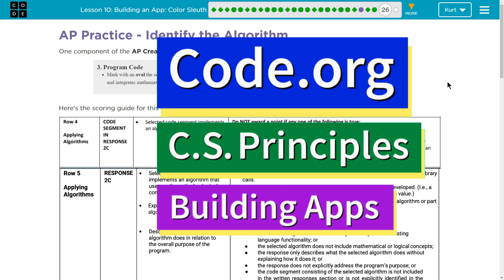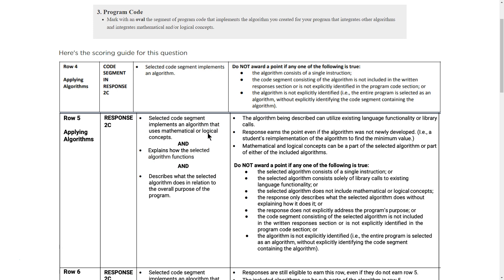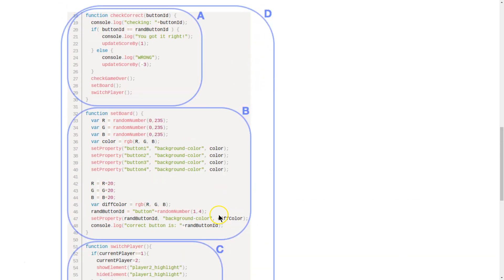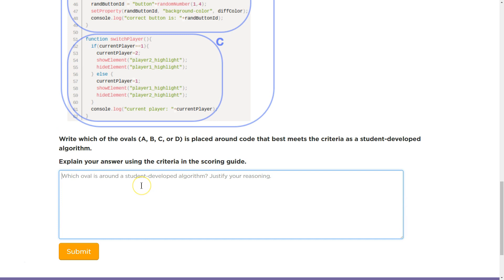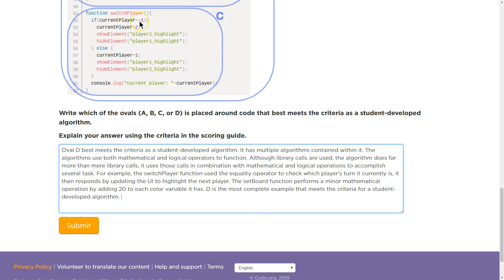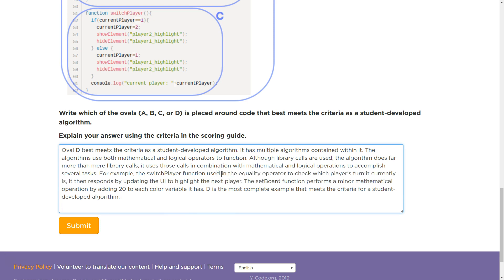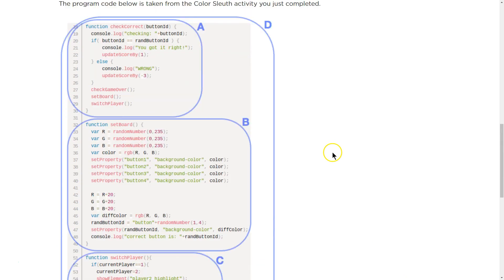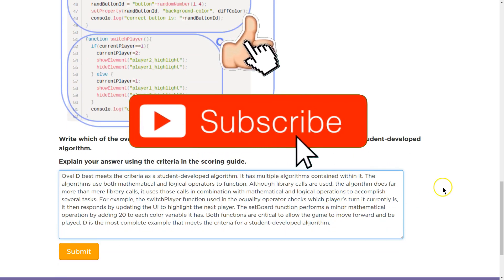Building an App: Color Sleuth Lesson 10.26 Tutorial with Answers Code.org CS Principles